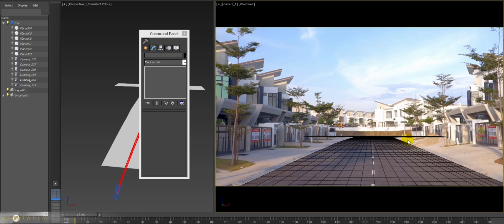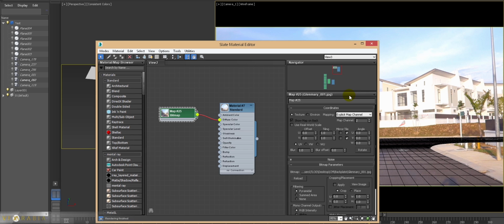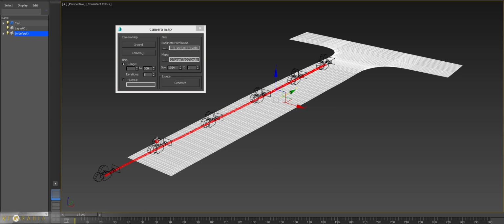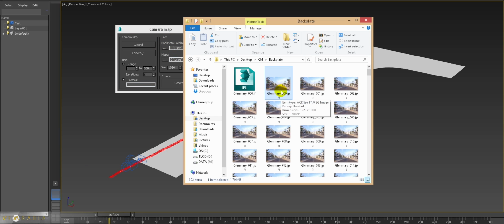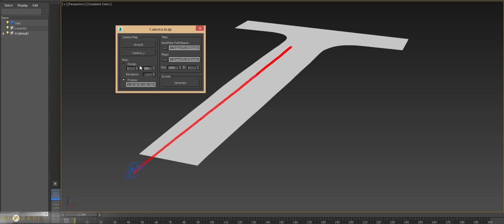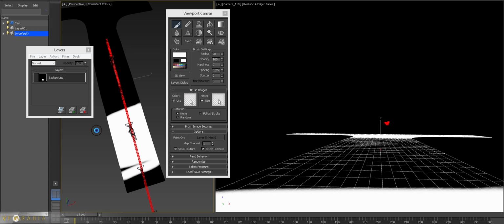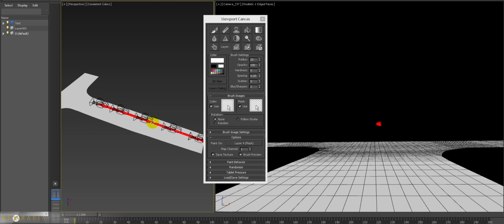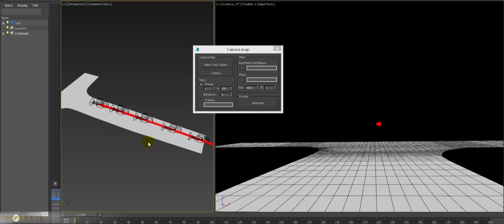VFX Arabia Revisited IIc: Camera map script: Glenmary Project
the script I used in Glanmary road destruction to generate the texture map, I will not say much here you will find everything in the video.
The first six minutes is an introduction and the theory behind the script, after it the script in production.

(you will find a brief and some instructions as notes the first couple of lines in the script).
(And plz don't hesitate to send your feedbacks in case of bugs or ideas to improve the script, I would appreciate it)

I would like also to thank Allan Mckay for his great TDT course, it helped me alot in this script specially the way we filter strings.

Info on thinkingParticles training, email 3dgallery2cebas.com

cebas software drives critical VFX (visual effects) scenes in major motion pictures, games cinematic and commercial marketing projects.

Justice League
Saban's Power Rangers
San Andreas
The Avengers
Transformers 3D
Green Lantern
2012
Life of Pi
Red Cliff

TV series vfx, to name a few: Game of Thrones, Shannara Chronicles, Constantine, Disney's LabRats, Sleepy Hollow and many more.

TP is used in major game titles including Ubisoft's "For Honor", "Assassin's Creed", "The Division", "The Crew"...; Infinity Ward's "Call of Duty";  Respawn's "Titanfall"; Riot Games' "League of Legends"; CD Projekt Red's "The Witcher 2" movie intro; and many others: “Classic Transformers”, “Command and Conquer”, “Diablo”, “MX vs. ATV”, “Star Craft”, “Tomb Raider”, “Wolfenstein” etc.